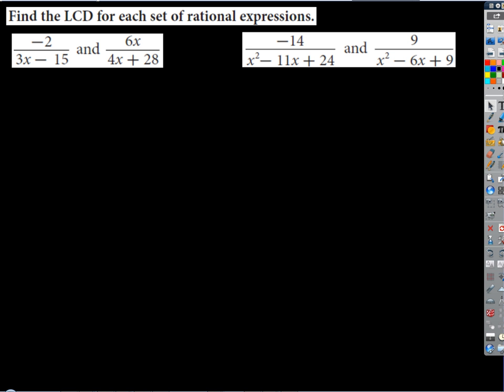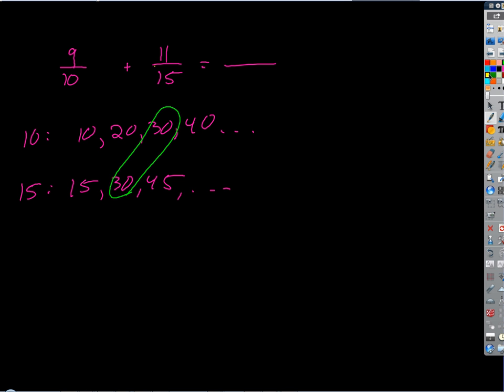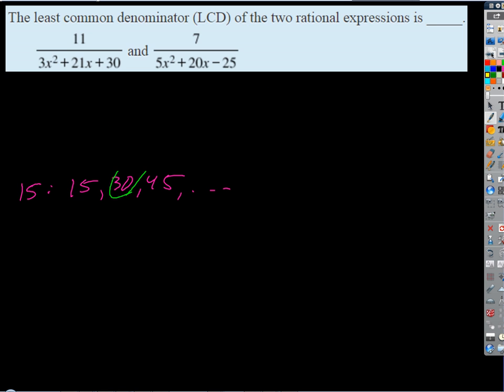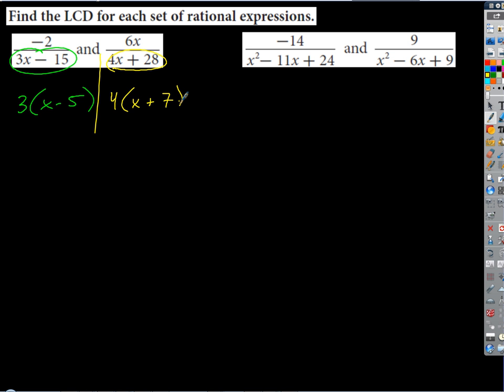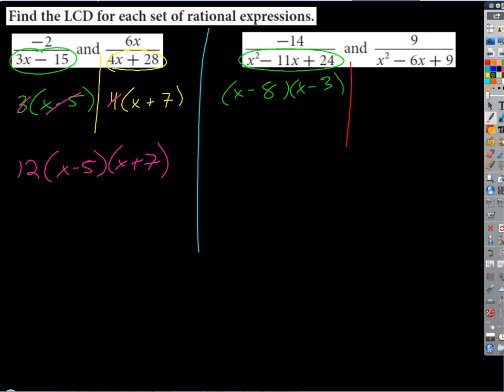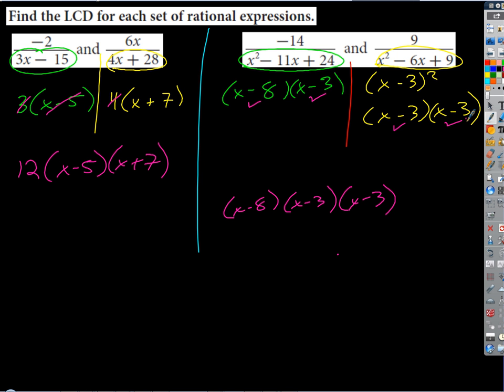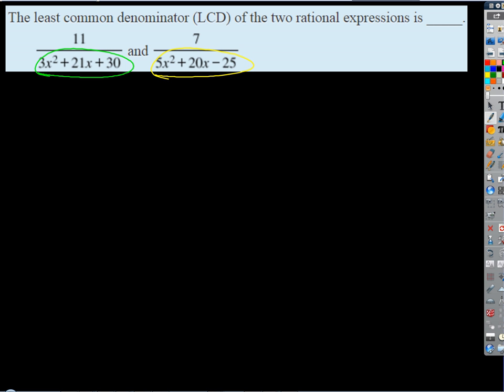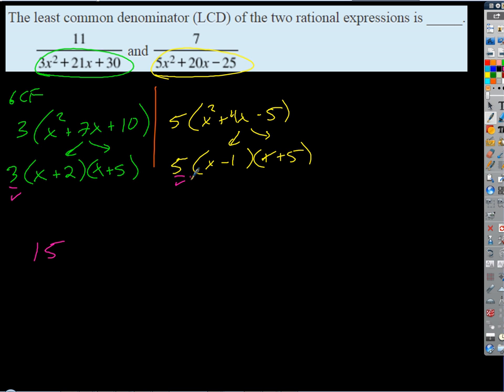2017 05 25 Adding Subtracting Rational Expressions 7